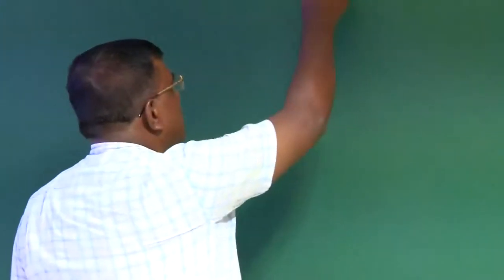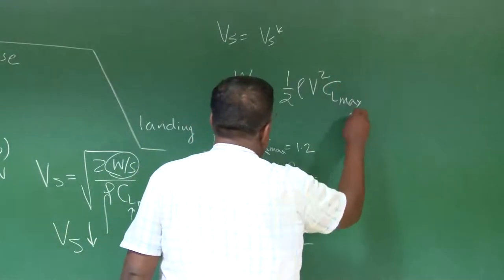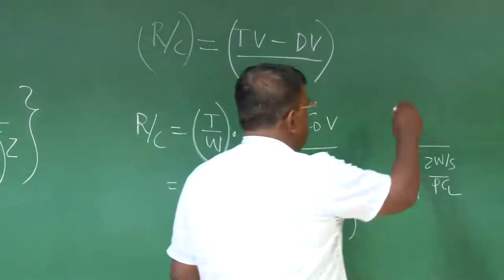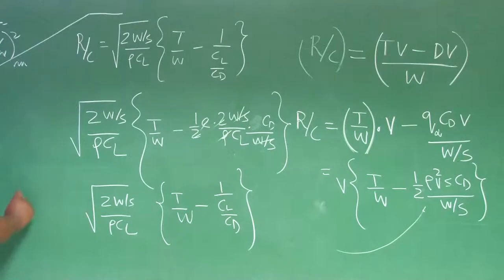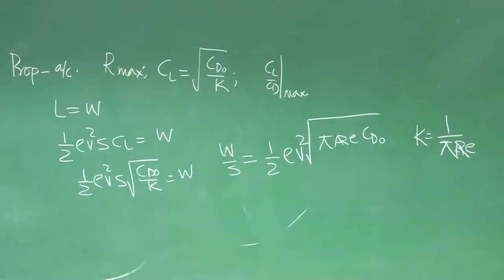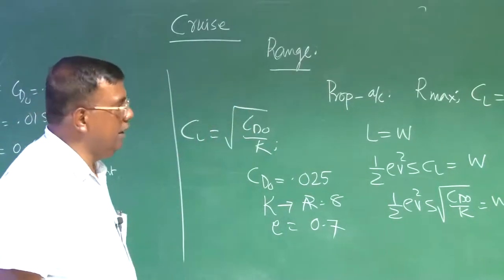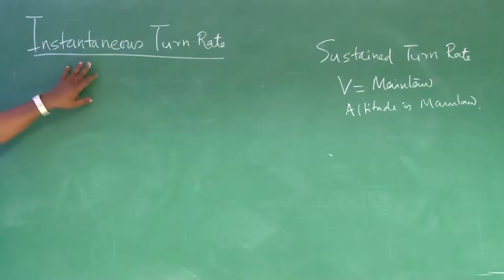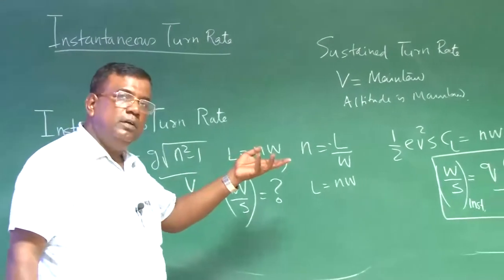Lecture 25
1. The translated content of this course is available in regional languages.

2. Regional language subtitles available for this course
To watch the subtitles in regional language:
1. Click on the lecture under Course Details.
2. Play the video.
3. Now click on the Settings icon and a list of features will display
4. From that select the option Subtitles/CC.
5. Now select the Language from the available languages to read the subtitle in the regional language.

3. Regional language audio available for this course
To listen to the lecture in regional language:
1. Click on the lecture under Course Details.
2. Play the video.
3. Now click on the Settings icon and a list of features will display
4. From that select the option Audio track.
5. Now select the Language from the available languages to listen to the audio in the regional language.